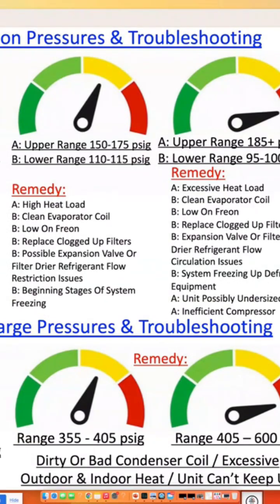R-410A Freon Refrigerant Operating & Troubleshooting Chart HVAC Masterclass.